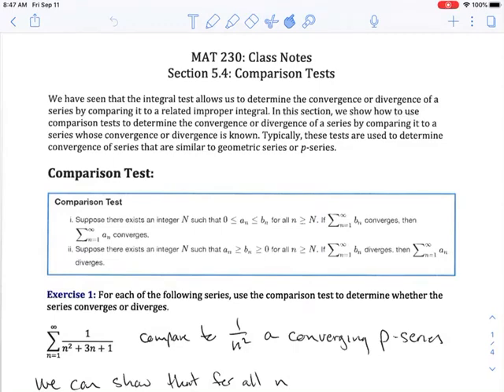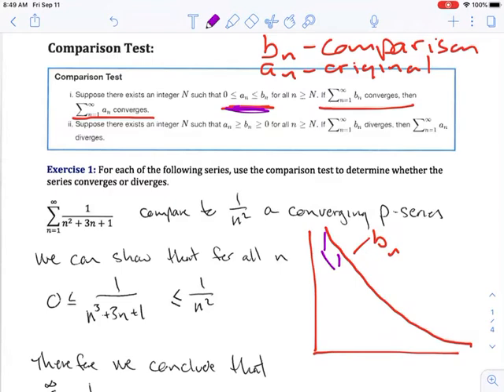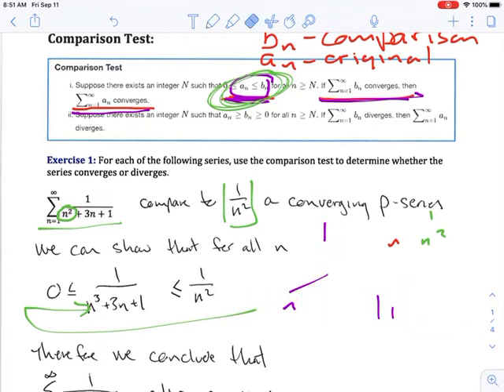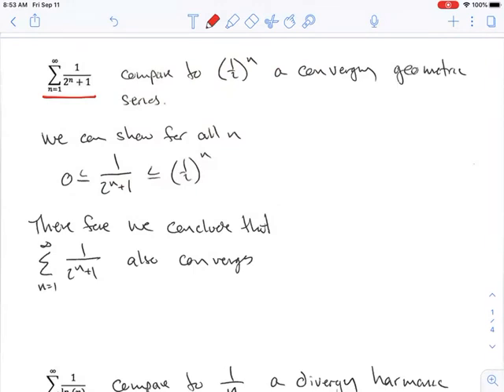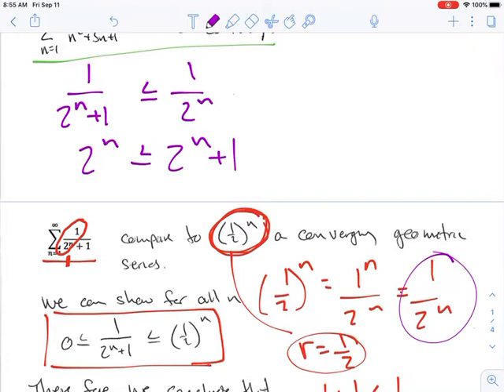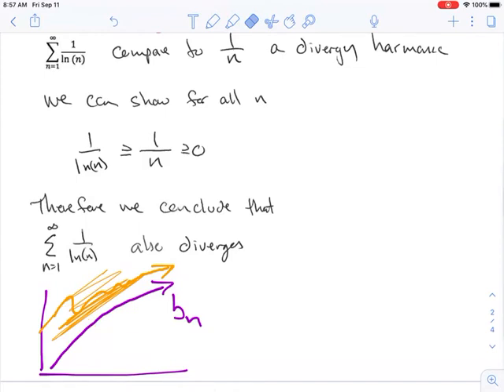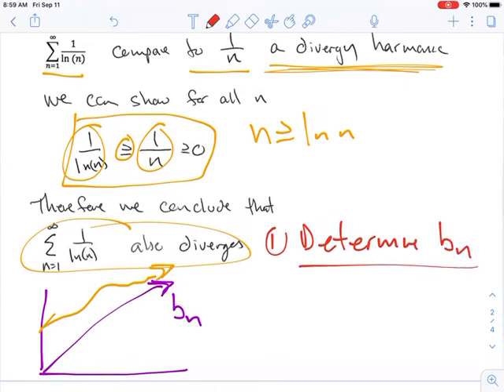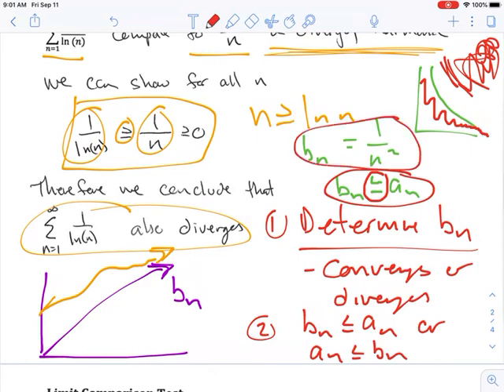Calculus: The Direct Comparison Test